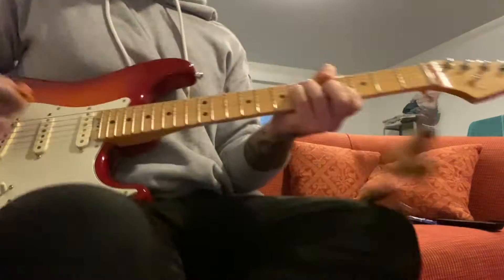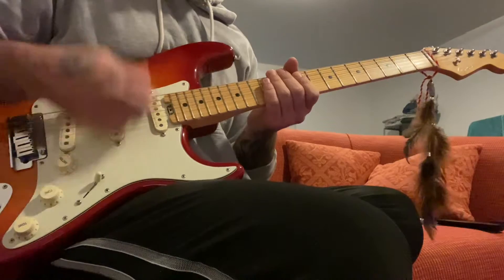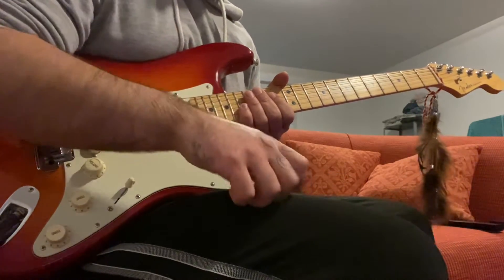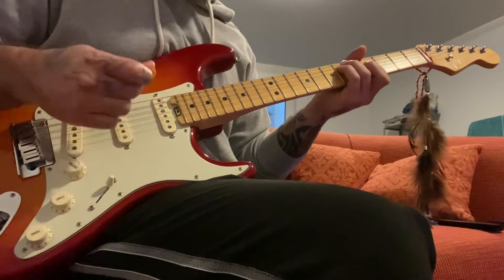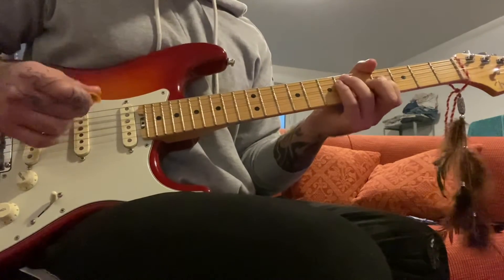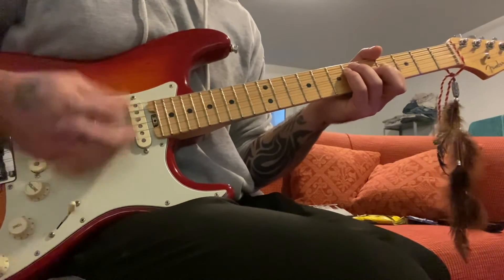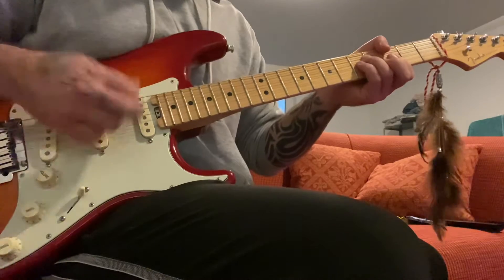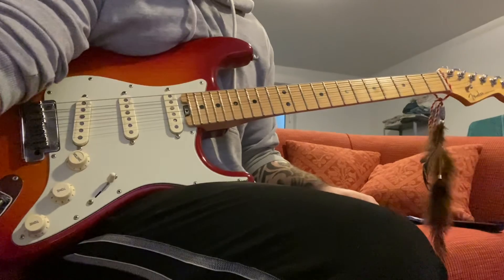L.A.B Casanova Guitar Lesson. Funk and Reggae strumming.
Guitar lesson for the masterpiece of a song that is L.A.B’s Casanova.

Guitar tutorial, Funk and Reggae strumming